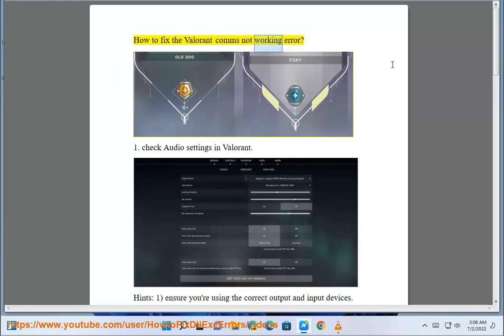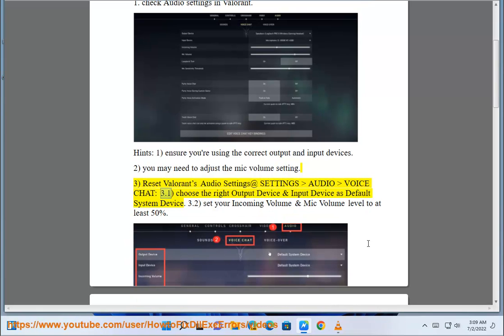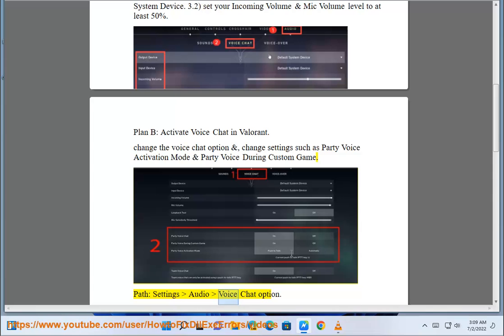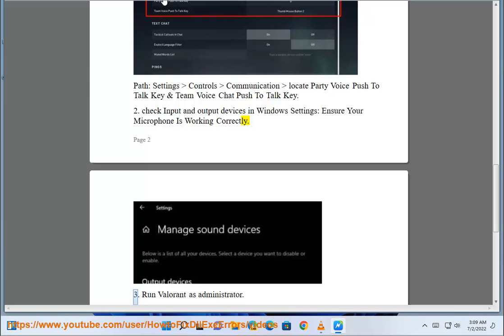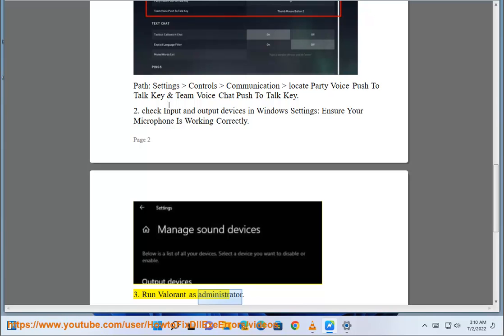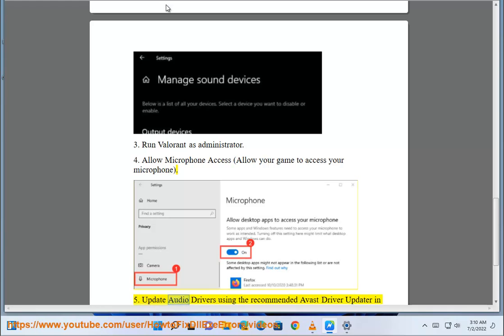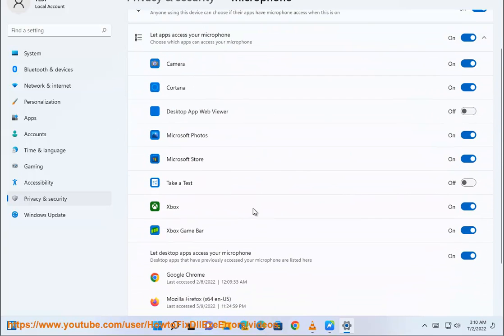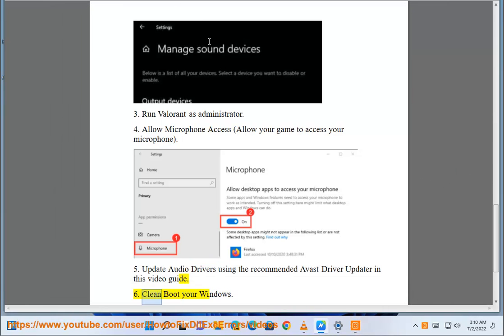Fix Valorant comms not working error on Windows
Here's how to Fix Valorant comms not working error on Windows. Run Avast Driver Updater@ to keep your device drivers up-to-date, easily & effectively.